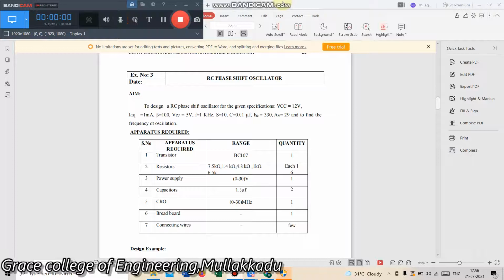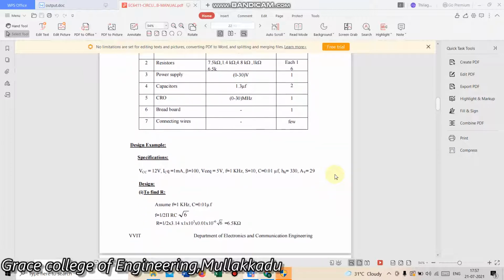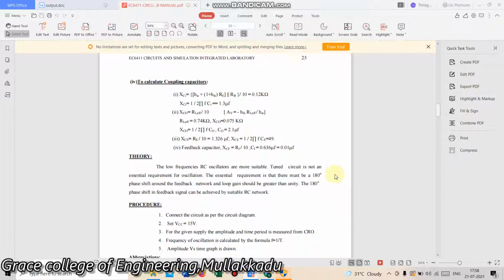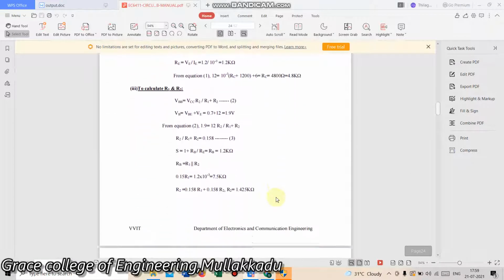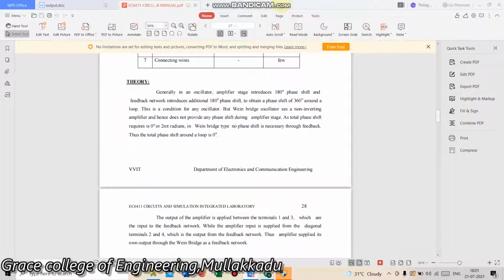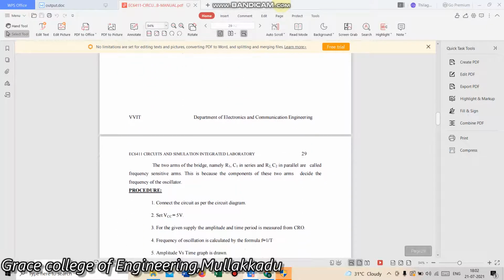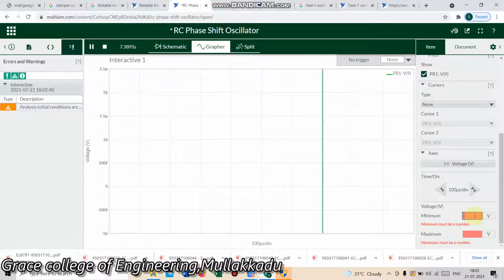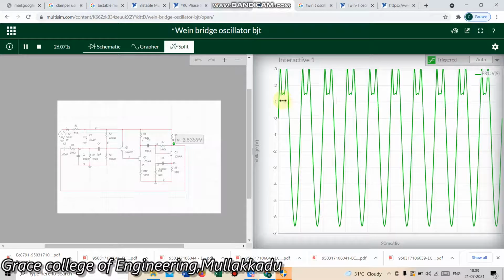GRACE COE ECE CIRCUITS DESIGN AND SIMULATION LAB 2 RC PHASE SHIFT AND WEINBRIDGE OSCILLATOR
The low frequencies RC oscillators are more suitable. Tuned  circuit is not an essential requirement for oscillation. The essential requirement is that there must be a 180o phase shift around the feedback network and loop gain should be greater than unity. The 180o phase shift in feedback signal can be achieved by suitable RC network. Generally in an oscillator, amplifier stage introduces 180o phase shift and   feedback network introduces additional 180o phase shift, to obtain a phase shift of 360o around a  loop. This is a condition for any oscillator. But Wein bridge oscillator ses a non-inverting  amplifier and hence does not provide any phase shift during amplifier stage. As total phase shift  requires is 0o or 2n radians, in Wein bridge type no phase shift is necessary through feedback. Thus the total phase shift around a loop is 0o.